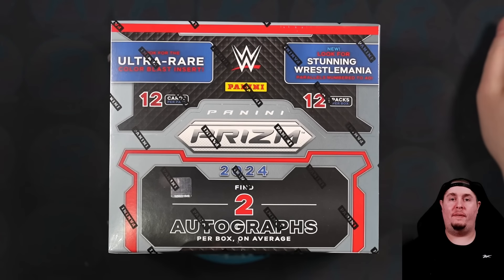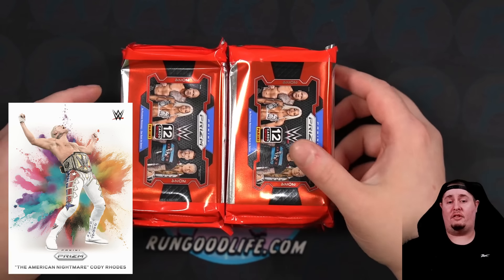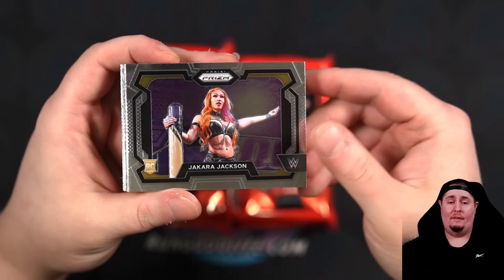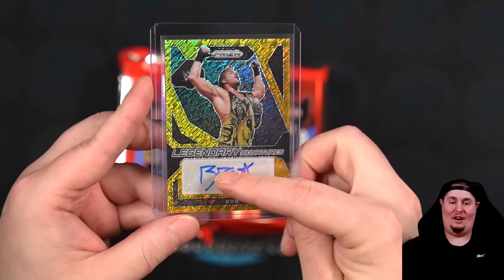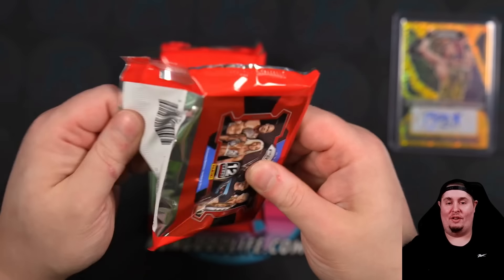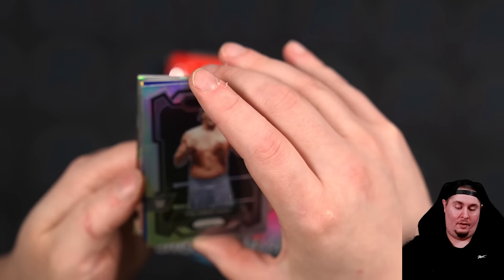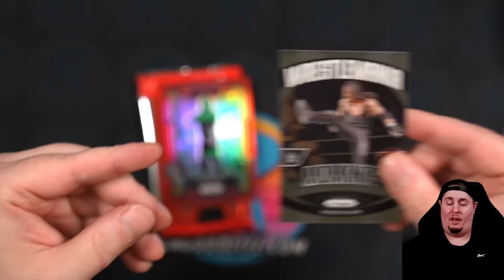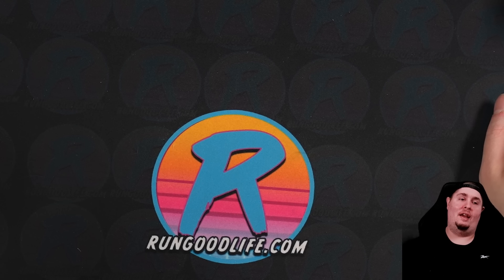WHAT A SET!! PANINI CRUSHED IT!! | 2024 Prizm WWE First off the Line Review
Panini has done a lot of things wrong lately...but WWE isn't one of them. The WWE sets that Panini has produced continue to get better and better with every release and 2024 Panini Prizm WWE might be our best set yet! With new additions like CM Punk, Jade Cargill, new rookies, two different color blasts, new parallels, and some of the best photography in the game, this set is going to be a monster for us to rips for months to come.